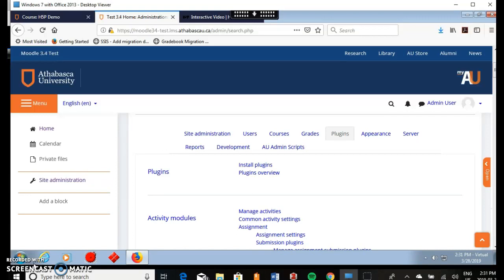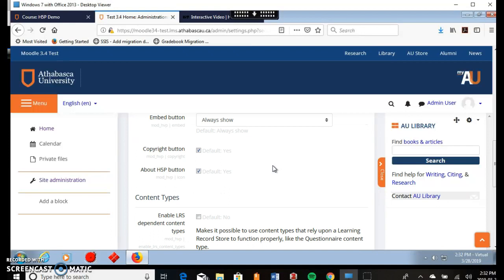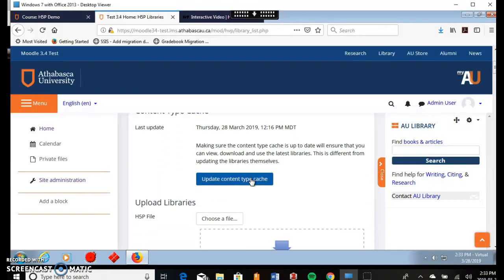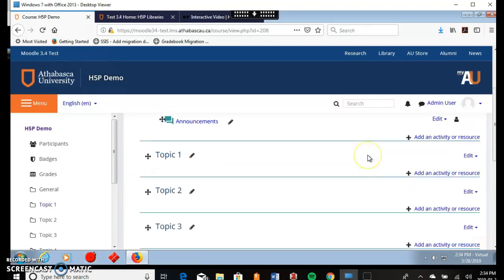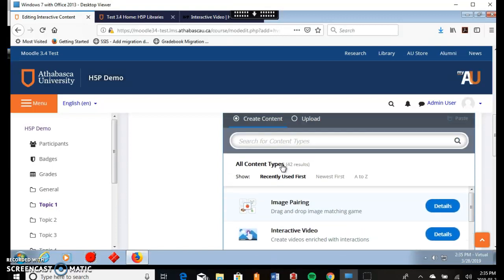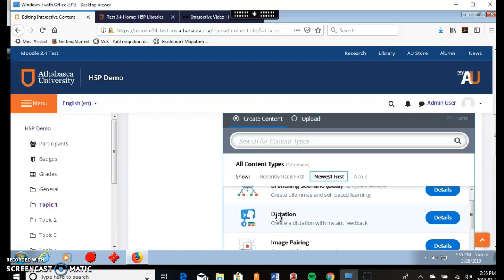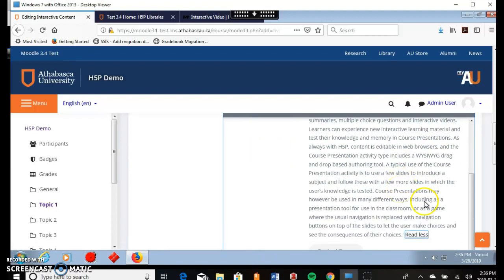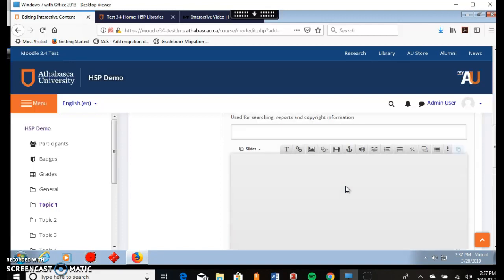Using H5P with Moodle: Part 1